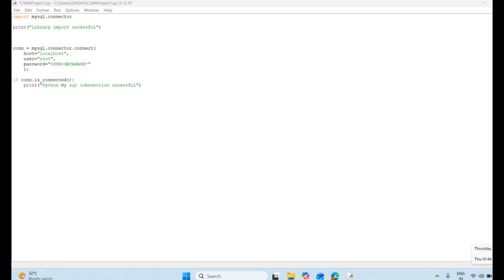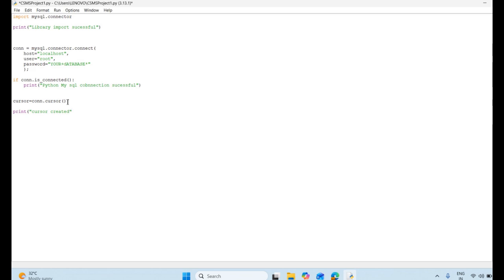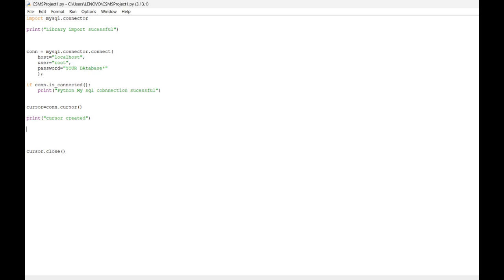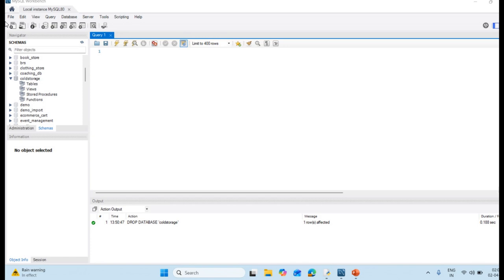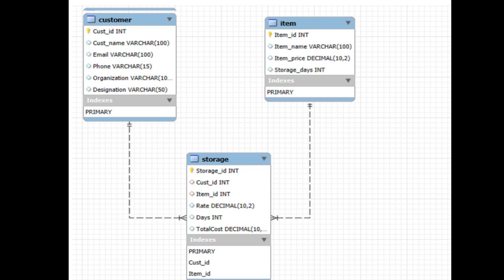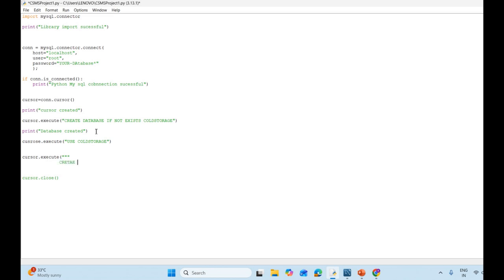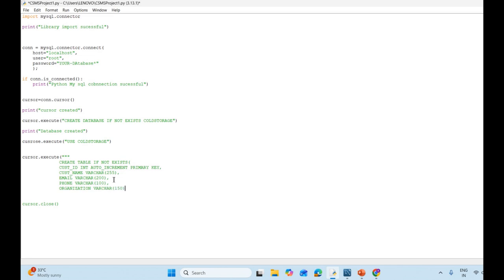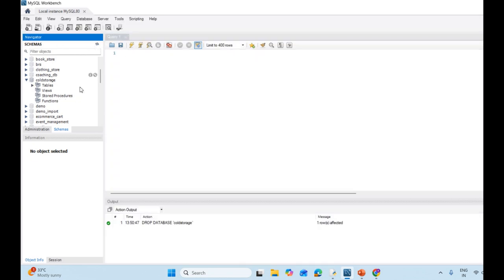Python MySQL Cursor Explained | Create Database & Tables (Step-by-Step)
In this video, we will understand the concept of a cursor in Python MySQL and how it is used to execute SQL queries.

We will learn how to create a cursor object and use it to:

Select (use) a database
Design tables using SQL queries

This is a very important step in learning how Python interacts with MySQL to manage data.

🧠 What you will learn:
What is a cursor in Python MySQL
Why cursor is required
How to create a cursor object
How to execute SQL queries using cursor.execute()
Create database using Python
Use database
Create tables (basic database design)